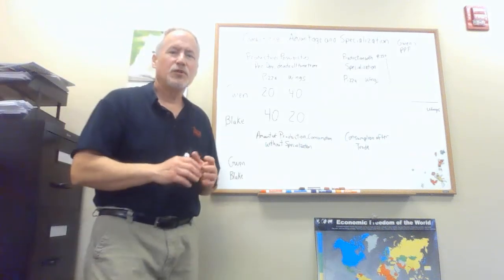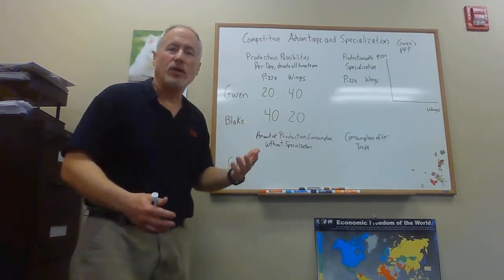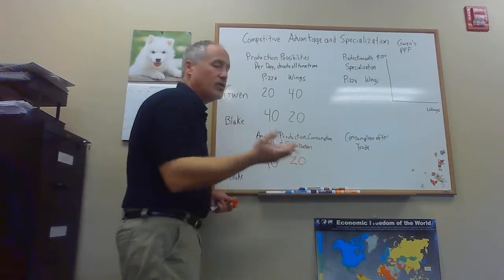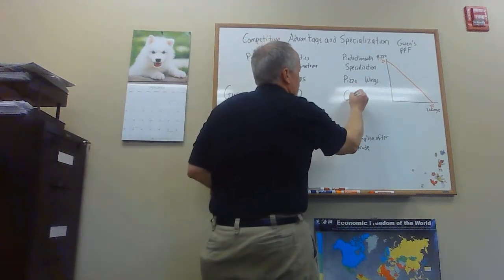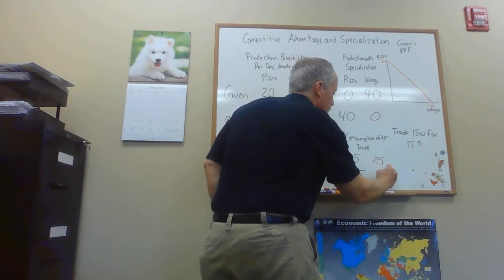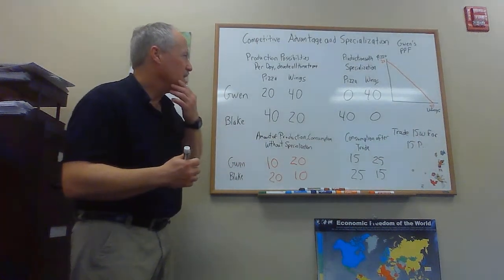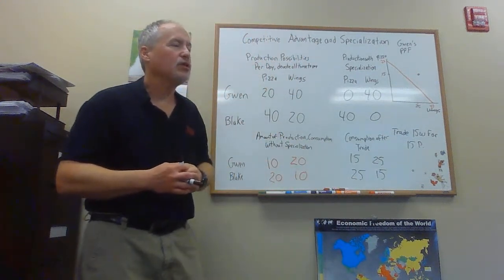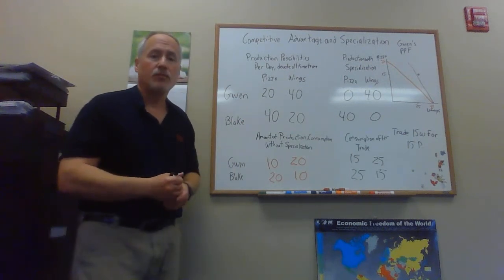Absolute Advantage and Specialization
This is the first of two videos on specialization and the gains from trade, considering the case where each person has an absolute or competitive advantage in producing one of the goods.